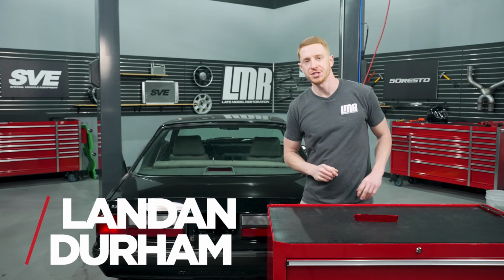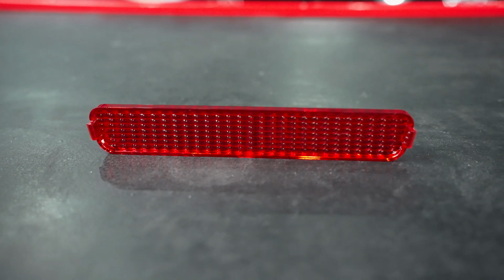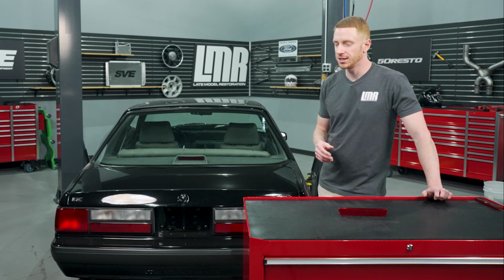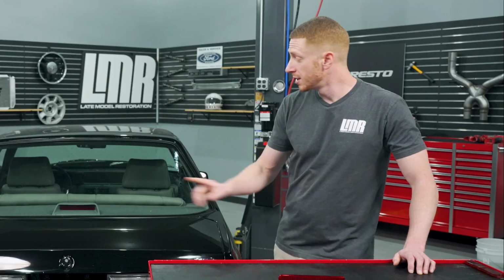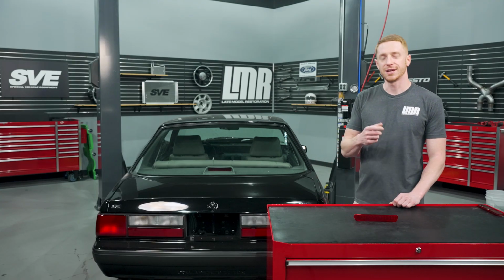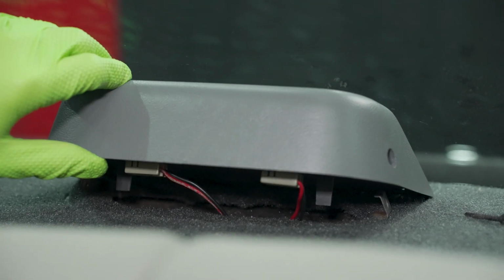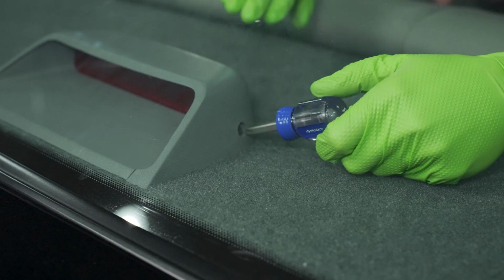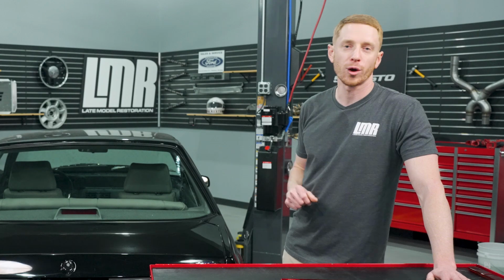1986-1993 Fox Body Mustang Coupe/Notchback: Third Brake Light Lens - Review & Install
Restore the rear of your 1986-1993 Ford Mustang LX Coupe with this factory-style third brake light lens from 5.0 Resto.

Replace the damaged or missing third brake light lens on your 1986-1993 Mustang LX coupe with this OE-style replacement from 5.0 Resto! Located at the bottom of the rear window on the rear package tray, this brake light illuminates with the tail lights to increase rear safety and visibility. Over time, the factory's third brake light can become faded, cracked, or may be missing entirely. 5.0 Resto's third brake light lens features a bright red lens, finished with the correct fluting to diffuse the light and for a factory-correct look. Constructed from durable plastic to the correct dimensions with the mounting tabs molded in. Replacing this third brake light is as easy as removing the factory lens and popping the new one into place.

*Tool List*
Microfiber Towels
Interior Brush
Interior Cleaner
Plastic Pry Tool
"Stubby" Phillips Head Screwdriver

*Torque Specs*
Phillips Head Screws - Hand Tight (DO NOT overtighten)

*Chapters*
00:00 - Video intro & explanation.
00:32 - Brake light lens overview.
01:15 - Other things to consider.
02:49 - Remove the third brake light assembly.
03:28 - Remove & install the lens.
03:54 - Reinstall the third brake light assembly.
04:09 - Final thoughts & outro.